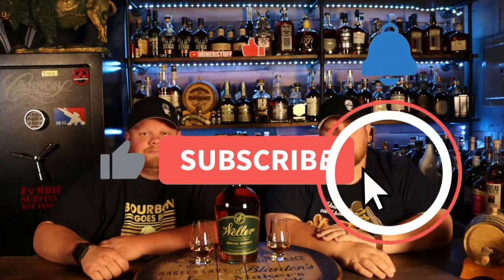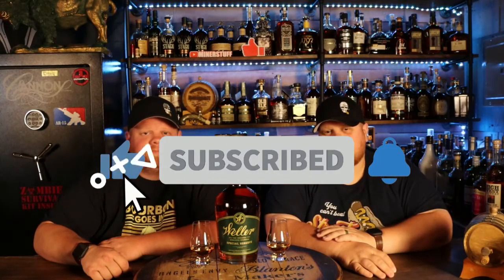Cream of Kentucky 12.3 Bourbon Review | Should you hunt this???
Hello Everyone,
Today we are reviewing Cream of Kentucky 12.3 to find out if you should be hunting this.